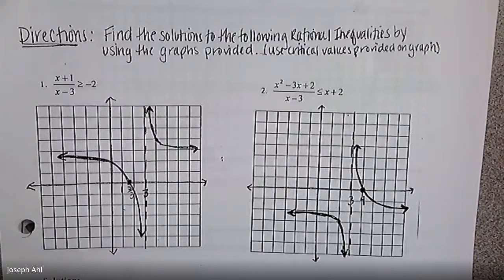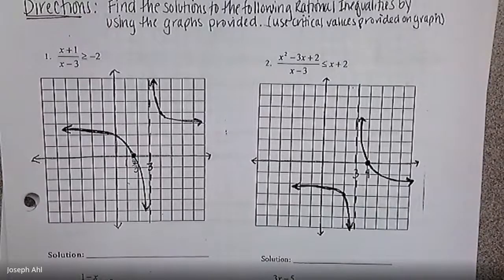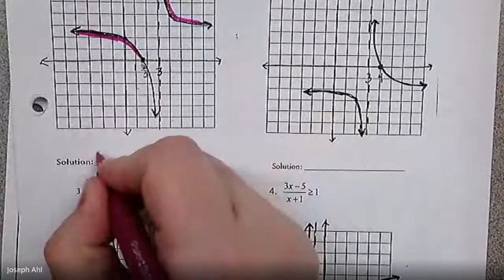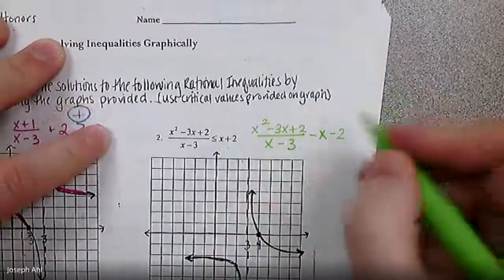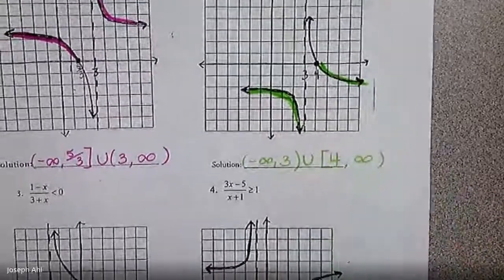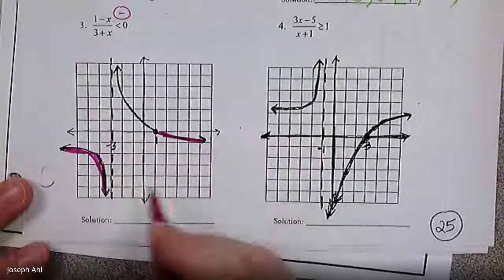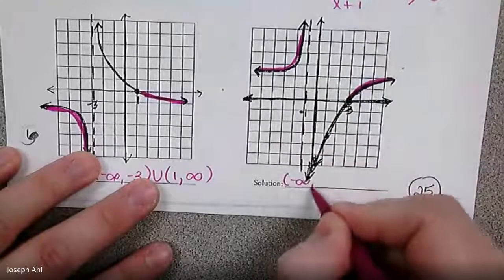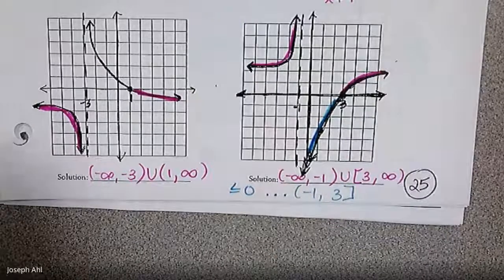Unit 9 - Day 4a (A2H)